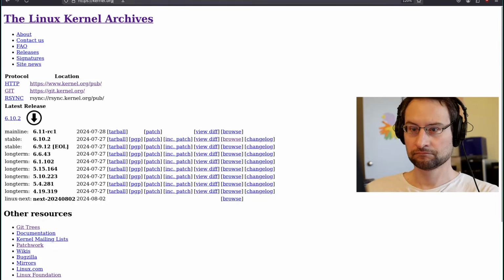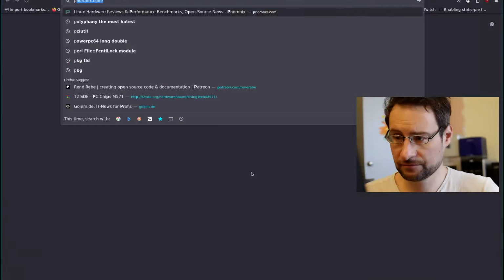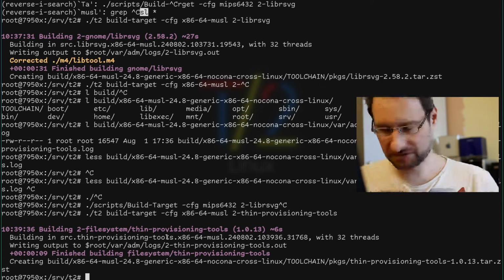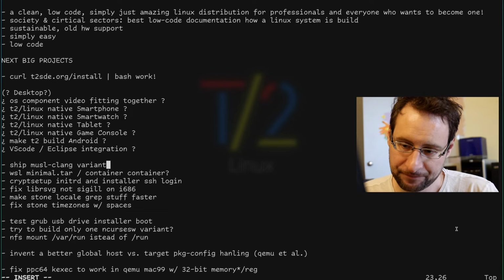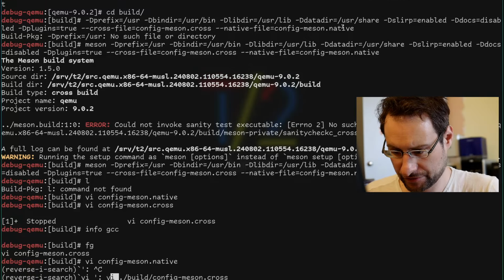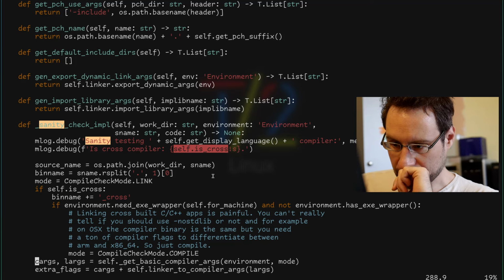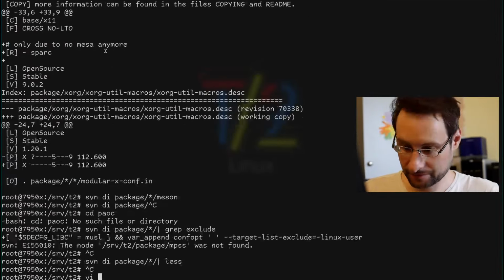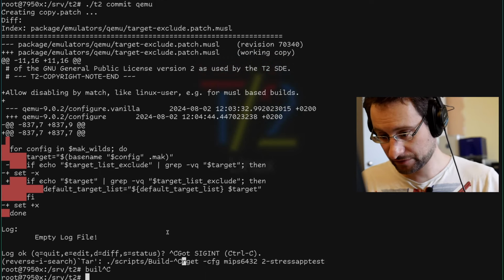Watch Full Stack Linux developer FIX: Rustc for Musl libc, Meson & Qemu to cross-compile!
Fixing the OpenSource world, Rust Meson Qemu librr#SVG & more one live-stream at a time! or ordering stuff you need via Amazon